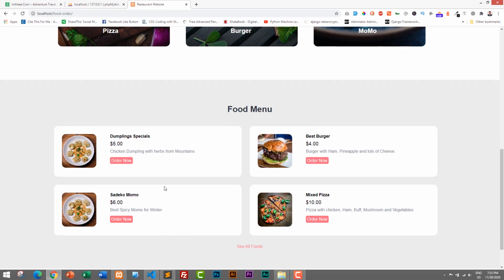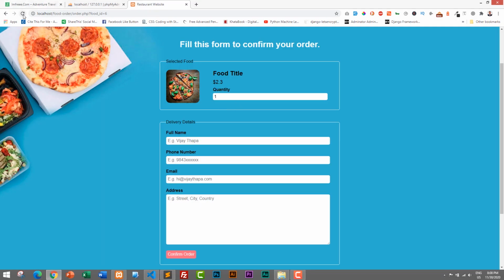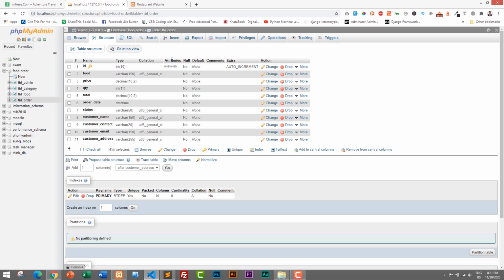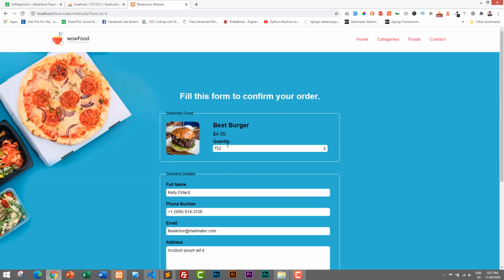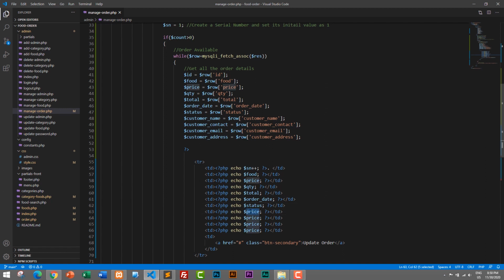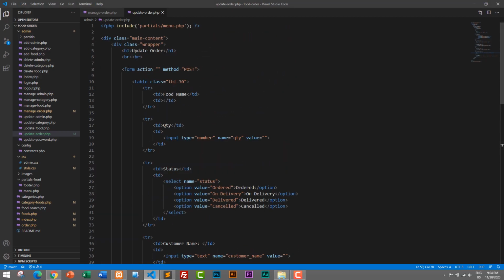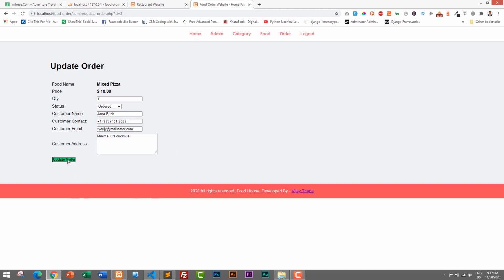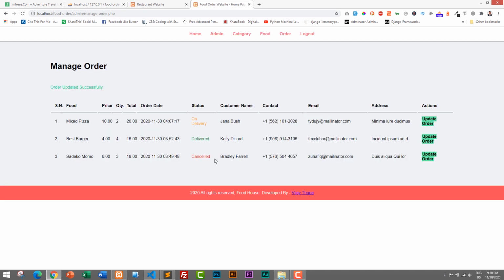11. Food Order Website with PHP and MySQL (Food Order and Manage Order)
This is the 11th part of our "Food Order Website with PHP and MySQL" Course. In this part you'll work with 'Order Module' and add functionalities like
✅  Order Food from Admin Panel
✅  Manage Foods from Admin Panel
✅  Track Food Delivery

⭐️ ⭐️ ⭐️   Recommended Tutorials   ⭐️ ⭐️ ⭐️